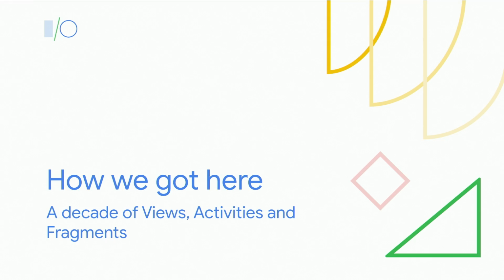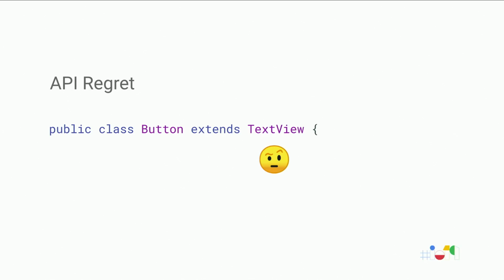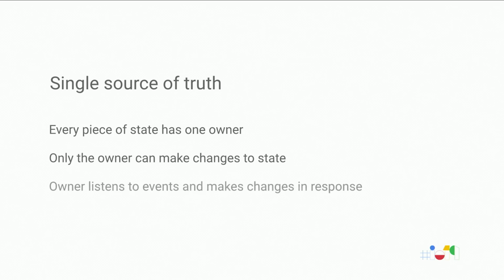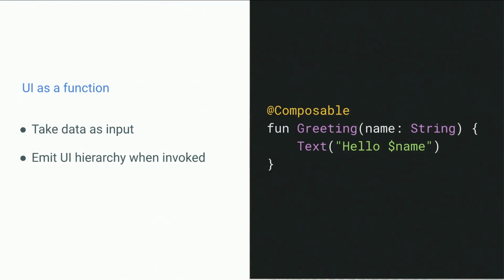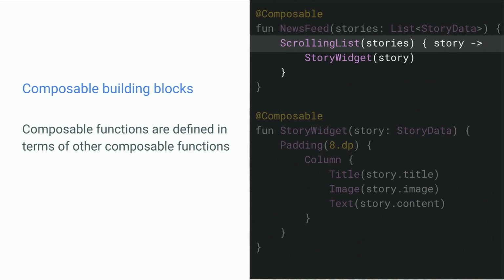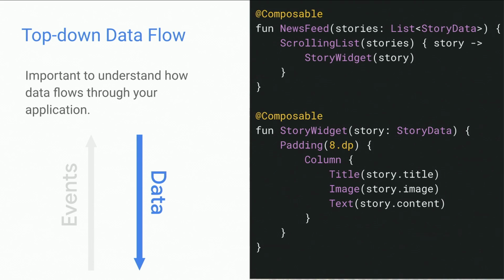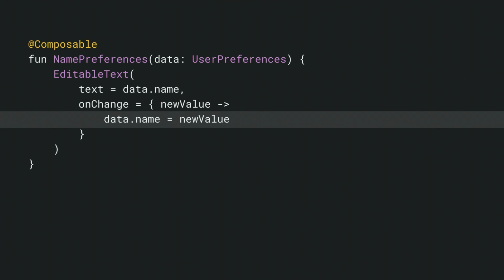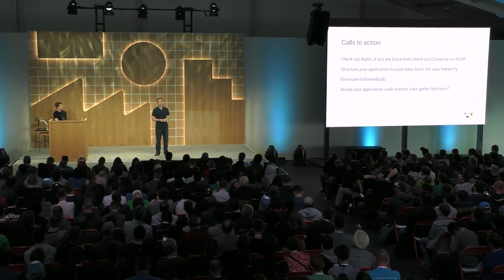Declarative UI patterns (Google I/O'19)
Explore how reactive and declarative paradigms can be applied to Android UI development, making it easier for developers to integrate these patterns into their Android apps with Kotlin.

Speaker(s): Jim Sproch, Adam Powell, Romain Guy

T29485 event: Google I/O 2019; re_ty: Publish; product: Android - Languages; fullname: Adam Powell, Romain Guy;